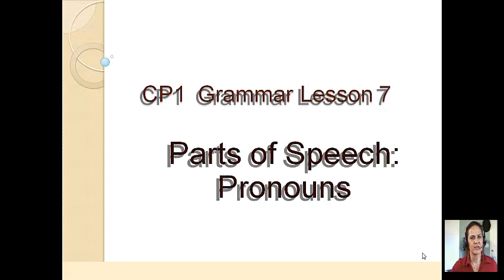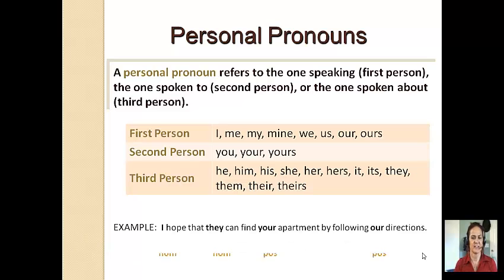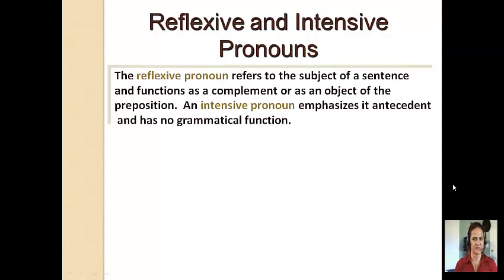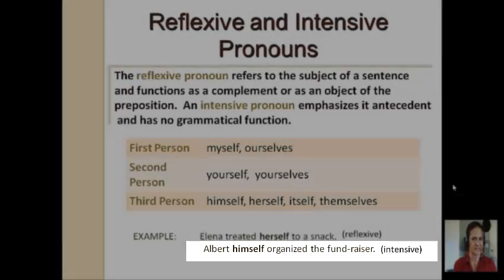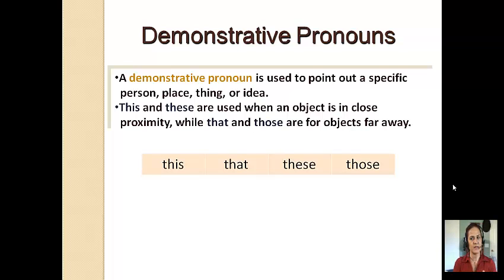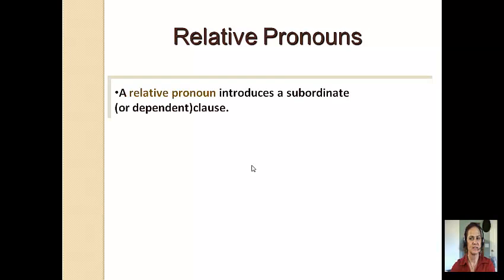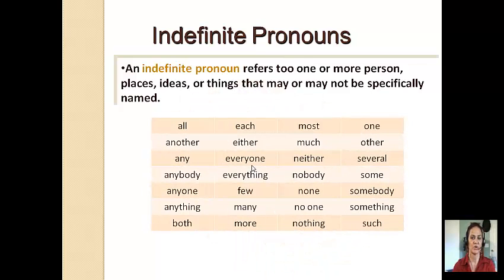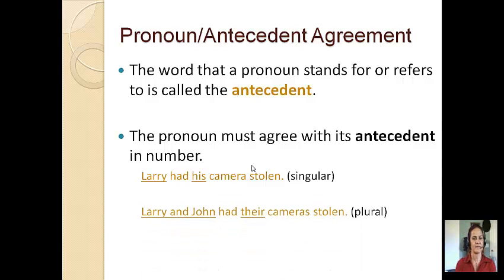CP1 Grammer L7